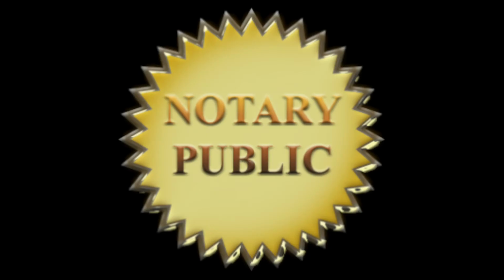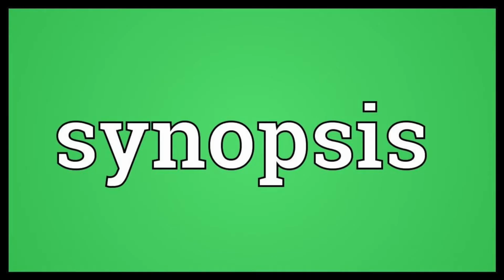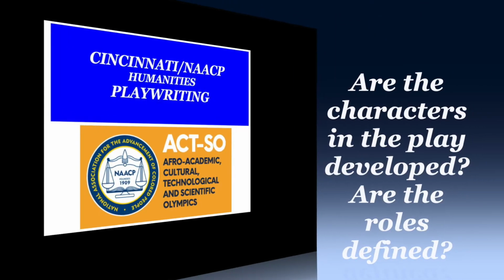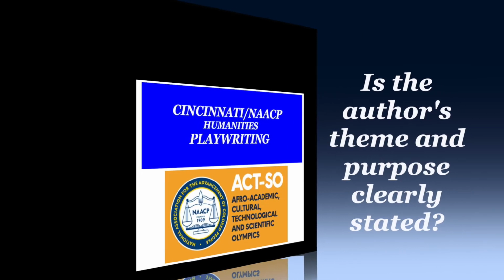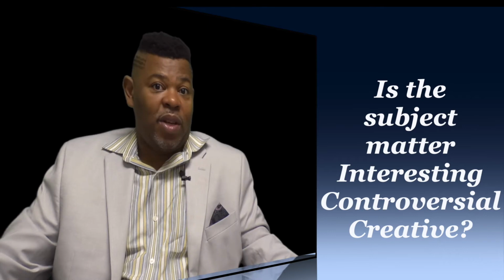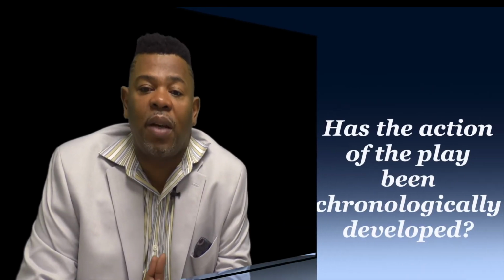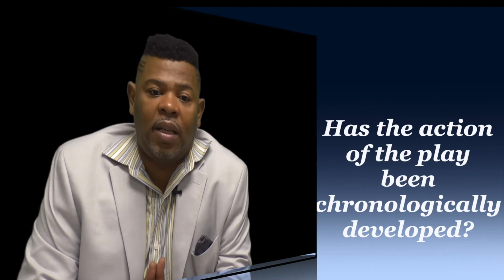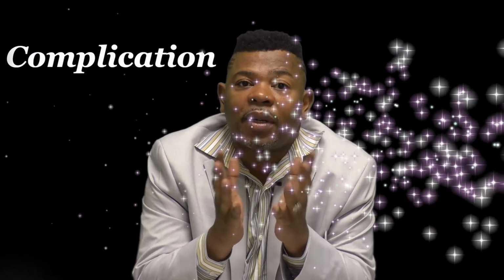ACT-SO HUMANITIES/PLAYWRITING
Professional tips on how to achieve 100 points in the ACT-S0 Playwriting category